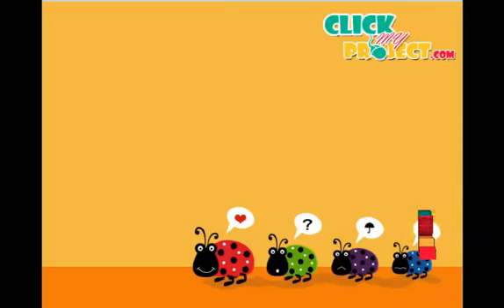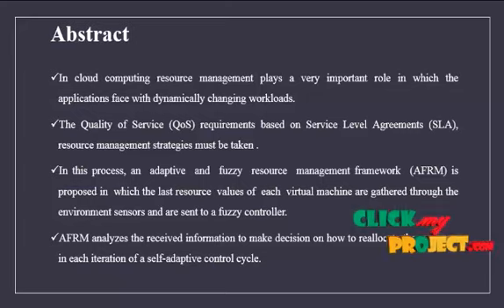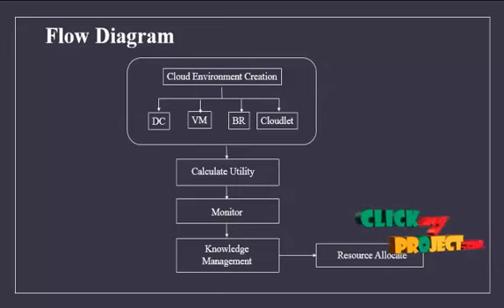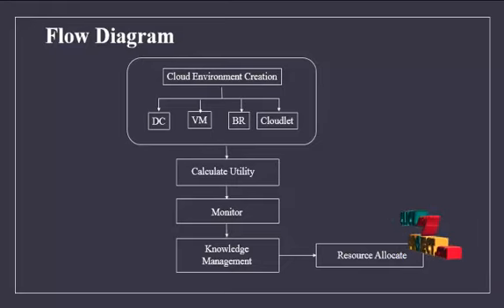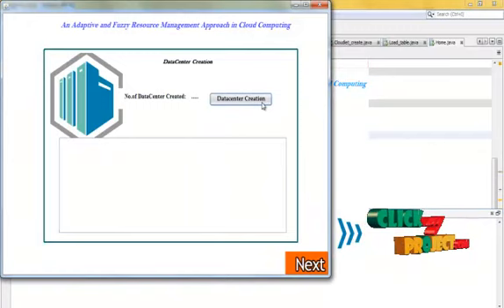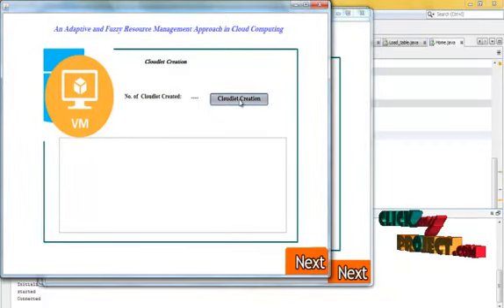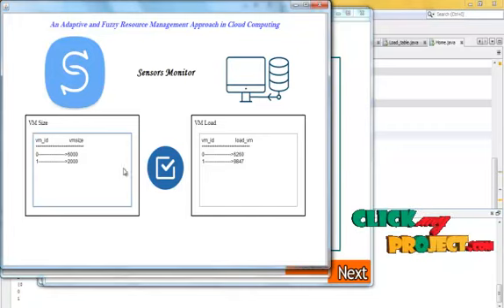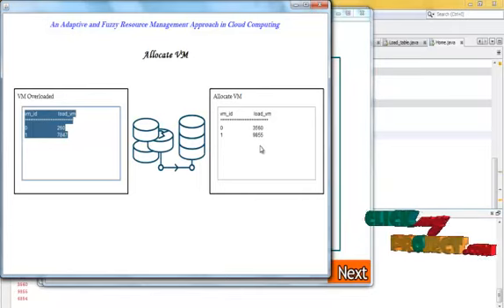An Adaptive and Fuzzy Resource Management Approach in Cloud Computing